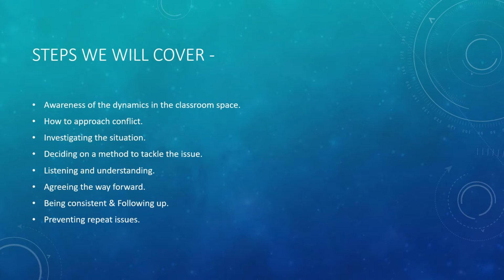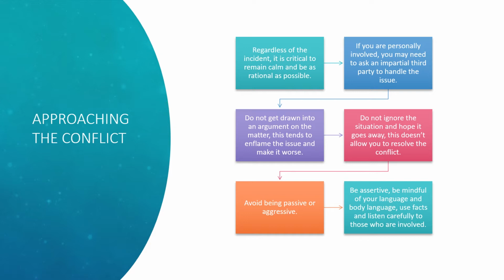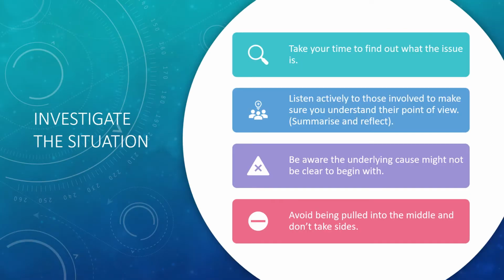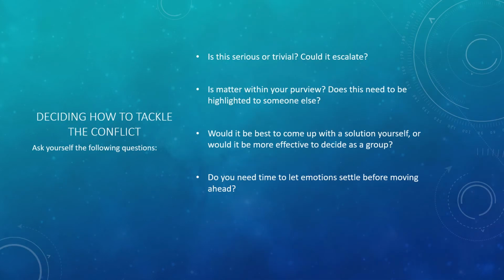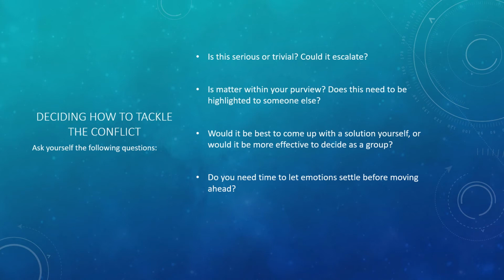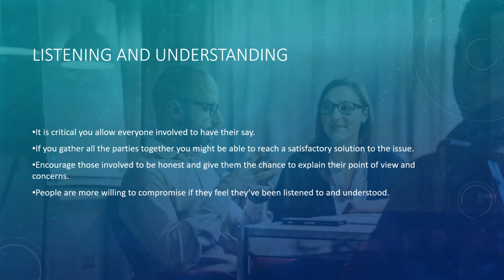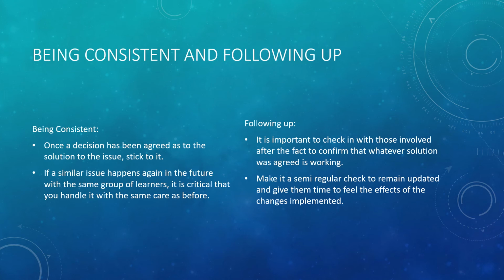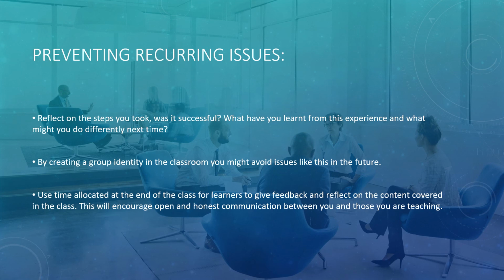S2 E3 - Conflict management in the classroom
Some strategies and steps to help resolve conflicts with adult learners.

Info adapted from Handling Conflict situations by the cmi.